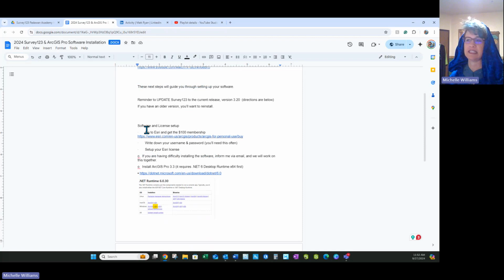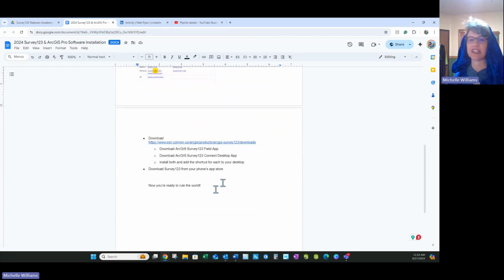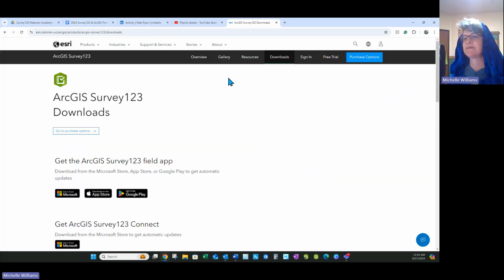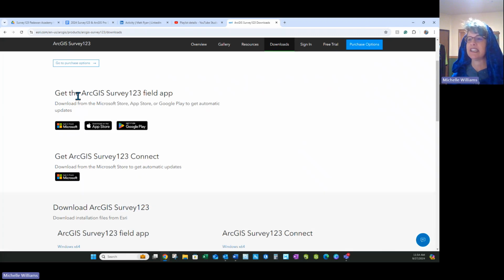Survey123 ~ Kick Off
Join Our Training Resources: Survey123Jedi.com

YOU can Join our LIVE weekly CoPilot community whenever you need us for the cost of a few California tacos.
Survey123jedi.com/products/weeklycall.

So, you want to learn Survey123 Connect - zero to hero!
Do you love using the Esri software suite but want to broaden your skills?
You've come to the right video series.